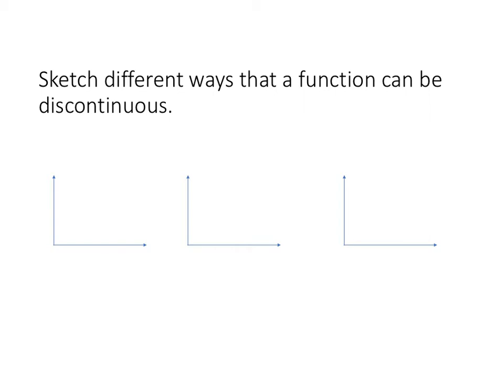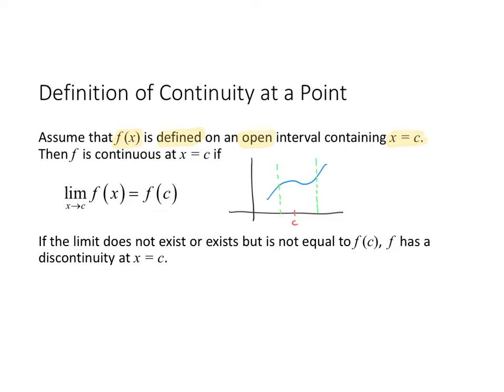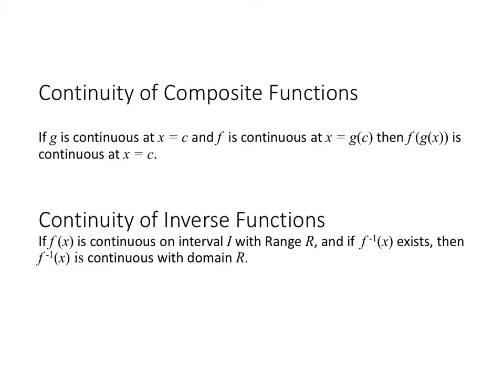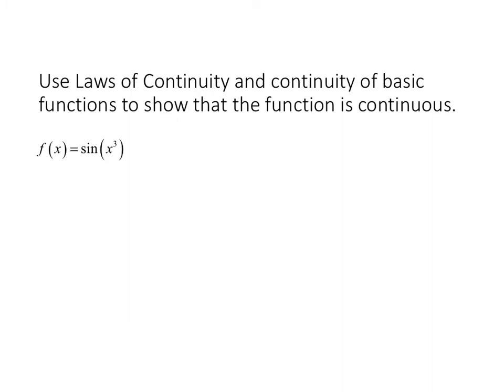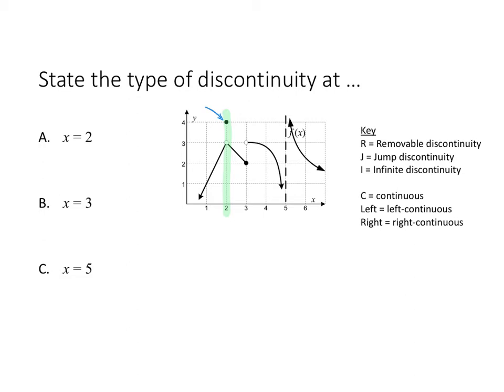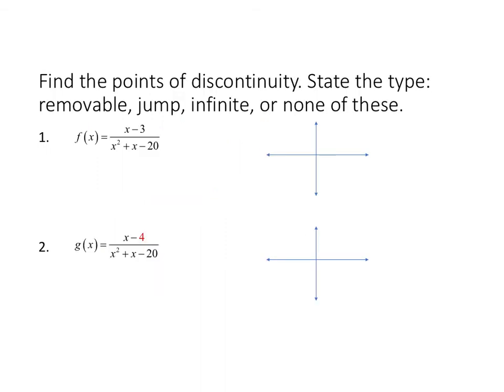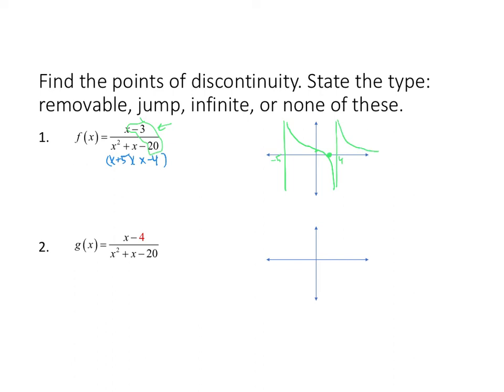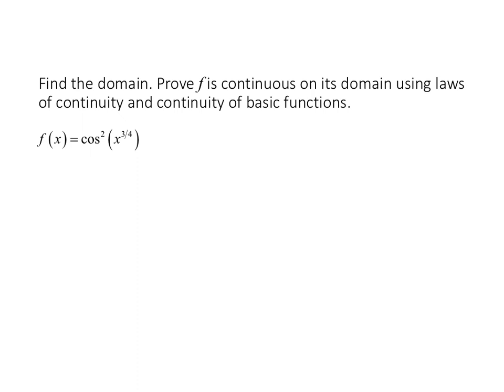2.4 limits and continuity